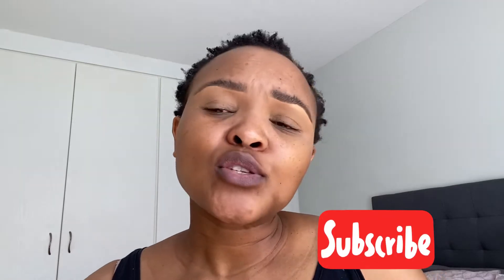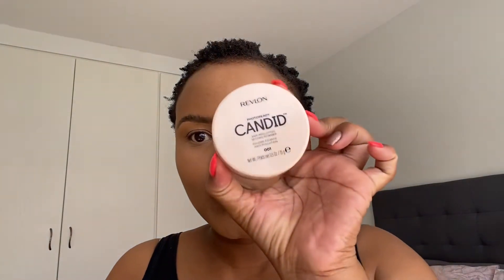My Glowing Skin foundation routine | South African YouTuber | Hlengie Ndlovu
Hey huns 💖

Blooper at 2:53!!!🙆🏽‍♀️

Products used on my face:

Avon True Hydrate & protect facial mist
essence prime + studio mattifying primer
MAC studio fix fluid foundation shade NC45
Maybelline fitme concealer shade 05
LAGirl HD face powder shade cocoa
MAC mineralize skinfinish shade Cheeky bronze
Wet’nWild Megaglo highlighter shade Precious Petals
ScarletHill setting spray